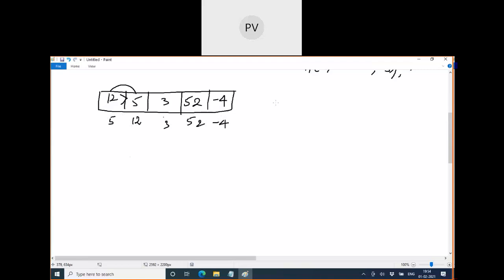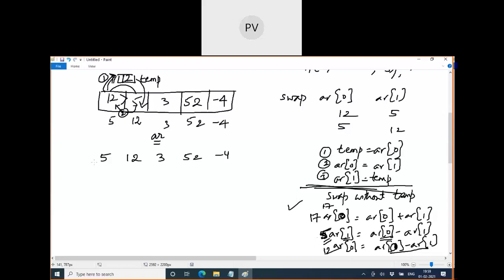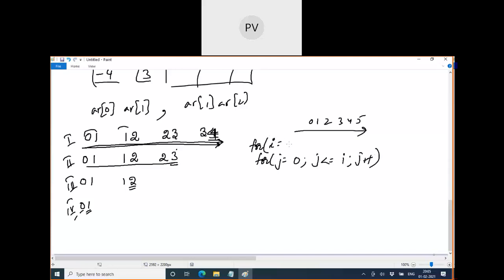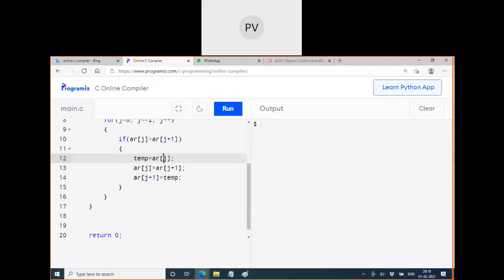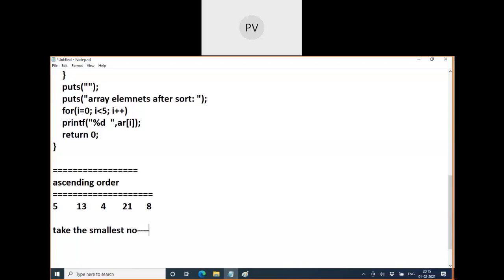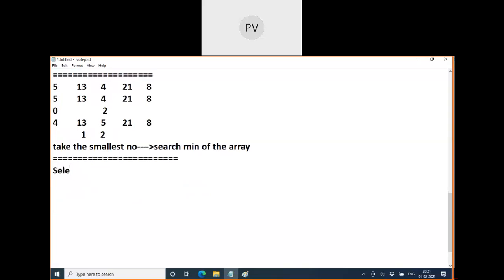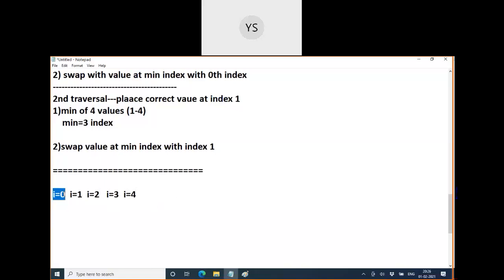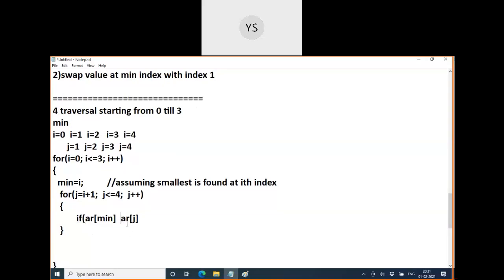C PROGRAMMING - ARRAYS 3 (SORTING TECHNIQUES